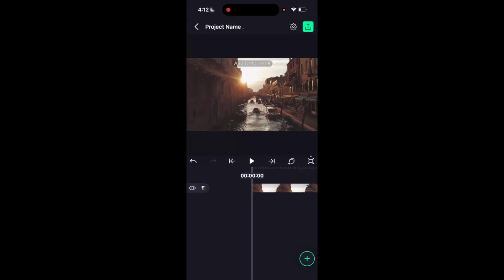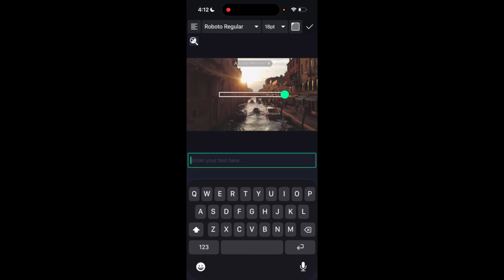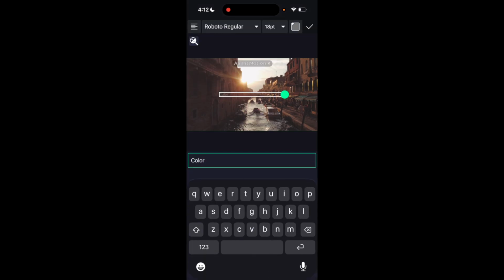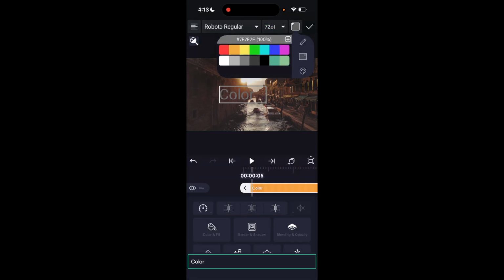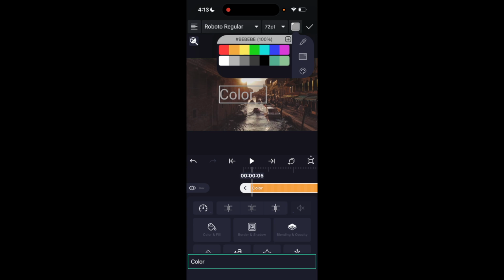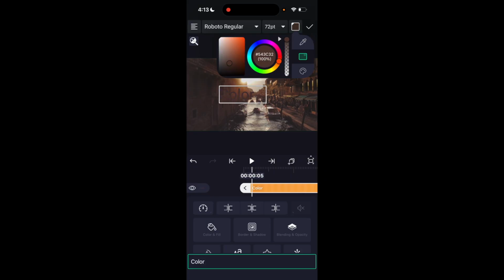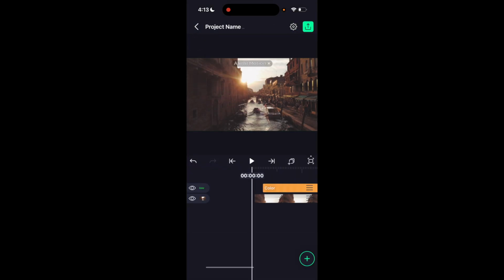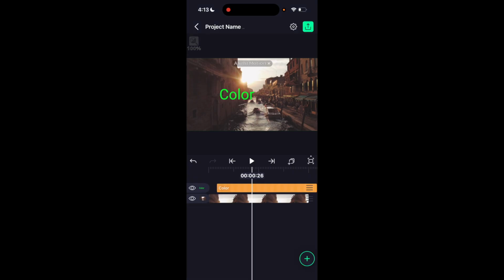How To Edit Text Color In Alight Motion | Step By Step Guide - Alight Motion Tutorial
Learn how to edit text color in Alight Motion with this easy step-by-step Alight Motion tutorial. If you want to customize titles, captions, subtitles, labels, animated text, or other text elements in your projects, changing the text color is a simple way to improve the appearance of your videos. Alight Motion gives you full control over text styling, allowing you to choose colors that match your branding, improve readability, and create eye-catching visual effects for YouTube, TikTok, Instagram Reels, Facebook, and other social media platforms.

In this Alight Motion tutorial, you'll learn exactly how to open the Alight Motion app, create or open a project, select a text layer, and access text color settings. You'll also learn how to choose different colors, apply custom color selections, use color palettes, and preview changes before finalizing your design. Understanding how to edit text colors can help make your content look more professional while ensuring your text stands out clearly against backgrounds and other visual elements.

Editing text color is useful for content creators, video editors, YouTubers, TikTok creators, Instagram users, businesses, marketers, educators, gamers, and anyone creating digital content. Whether you're designing motion graphics, promotional videos, educational content, social media posts, presentations, gaming videos, or cinematic edits, properly styled text can help capture attention and communicate information more effectively.

In this step-by-step guide, you'll learn how to edit text color in Alight Motion, how to change font colors, how to customize text appearance, and how to create visually appealing text designs. You'll also learn tips for choosing effective color combinations, improving text readability, and matching text colors with your overall video design and branding.

If you're searching for how to edit text color in Alight Motion, how to change text color in Alight Motion, how to customize font colors in Alight Motion, or how to style text in Alight Motion, this tutorial has everything you need.